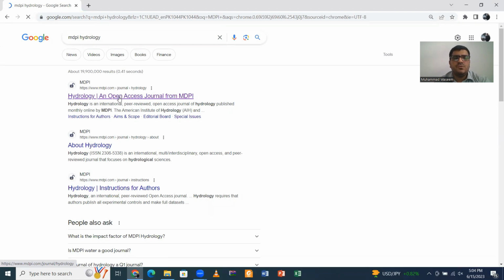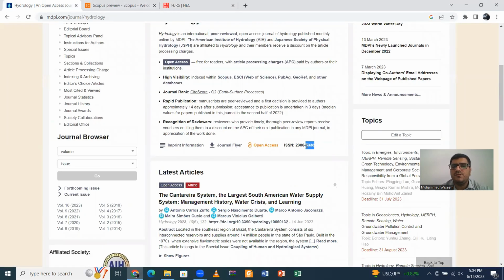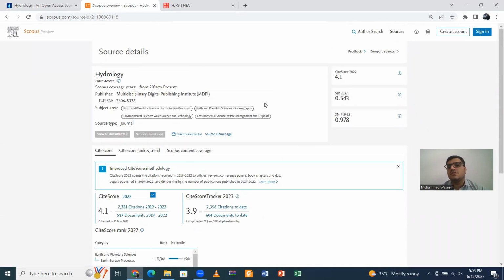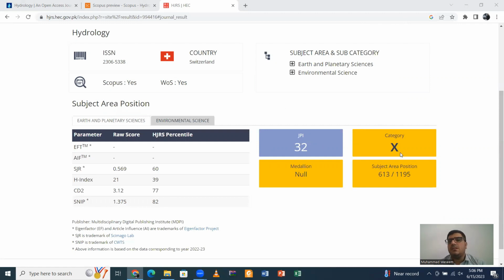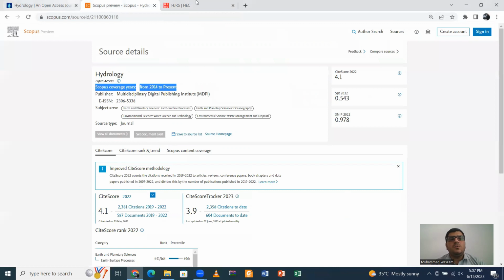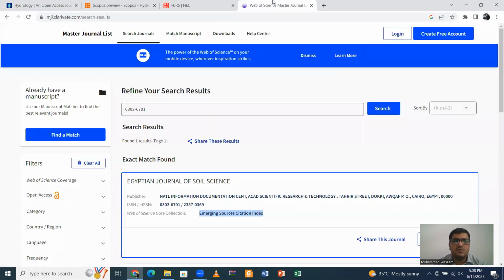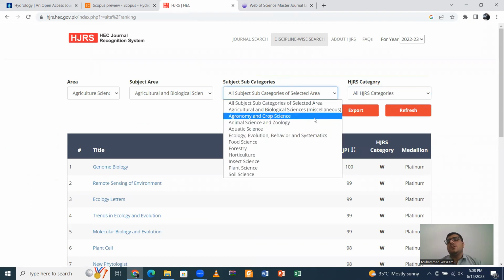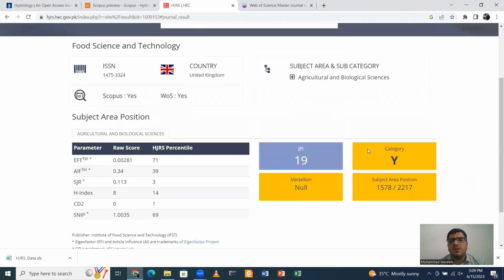Step-by-Step Guide: How to Check if a Journal is Indexed in Scopus, Web of Science, and HEC (HJRS)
In this informative video, we will walk you through the process of checking whether a journal is indexed in popular academic databases like Scopus, Web of Science (WoS), and HEC (Higher Education Commission). Follow our step-by-step guide to ensure your research is published in reputable and recognized journals.